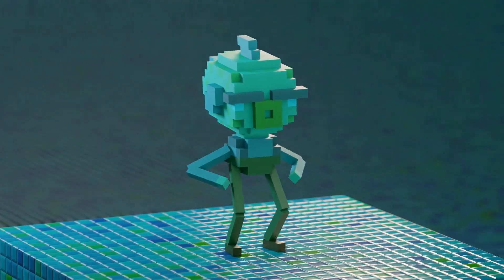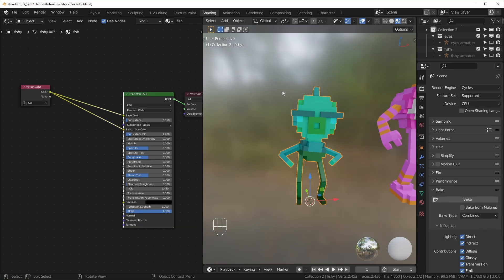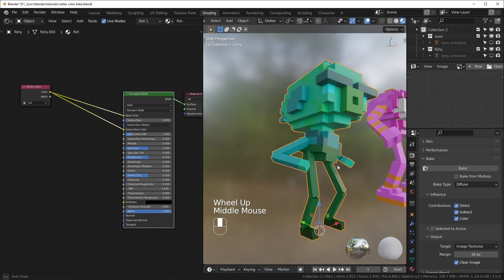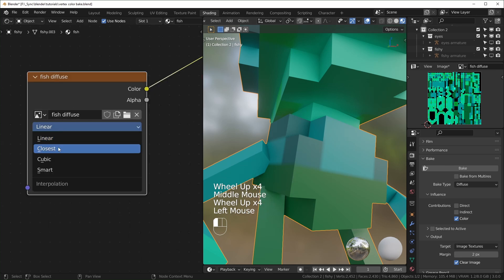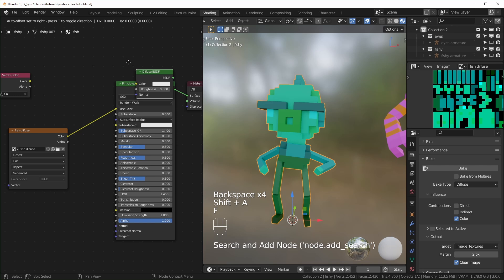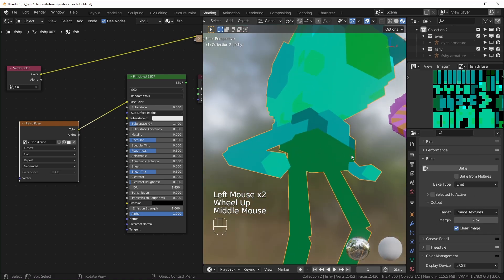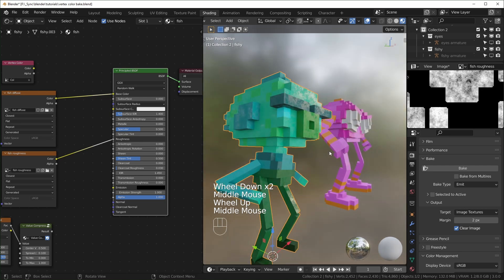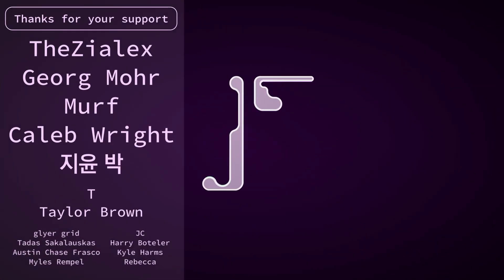Bake Vertex Colors and Textures - Blender and MagicaVoxel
GPU: EVGA GeForce RTX 2070 SUPER
CPU: AMD Ryzen 9 3900X
Motherboard: Asus PRIME X570-PRO
Memory: Team T-FORCE VULCAN Z 64 GB (2 x 32 GB) DDR4-3200
Monitor: LG 25UM58-P 25.0" 2560x1080 60 Hz
Drawing Tablet: XP-PEN Artist 15.6Pro
Mouse: Logitec MX Master 3s
Keyboard: Redragon K580 VATA
Speakers: Mackie CR3-X
Headphones: Beyerdynamic DT 700 Pro X
Microphone: Beyerdynamic M70 Pro X
Audio Interface: Universal Audio Volt 2

00:00 - Intro
00:46 - MagicaVoxel
01:19 - Render Settings
02:16 - UV Unwrapping
03:11 - Baking Setup
04:25 - Diffuse
05:19 - Resizing Your Image
06:55 - Emission Baking
09:35 - Saving
10:36 - Non-color Data